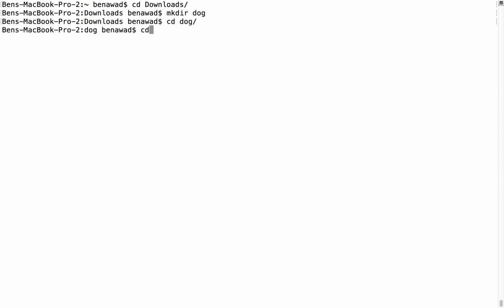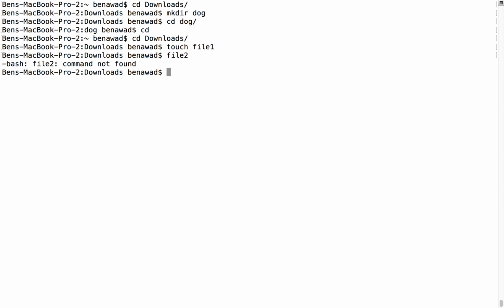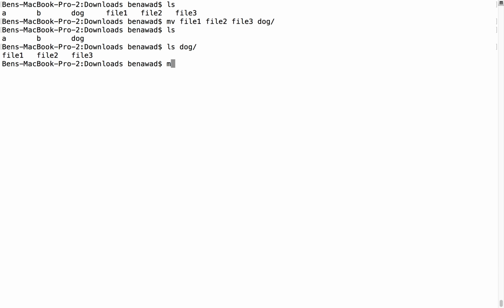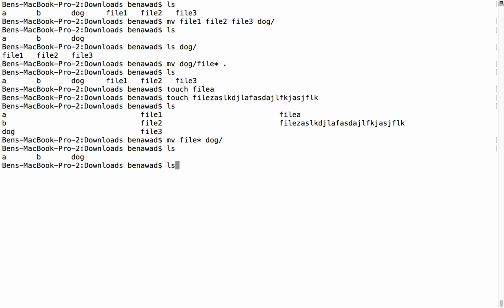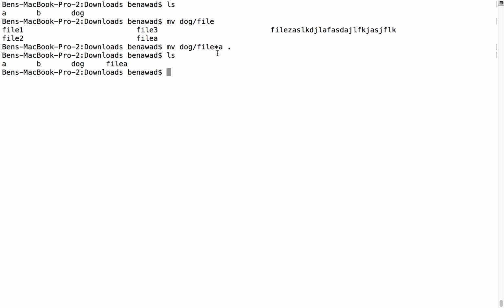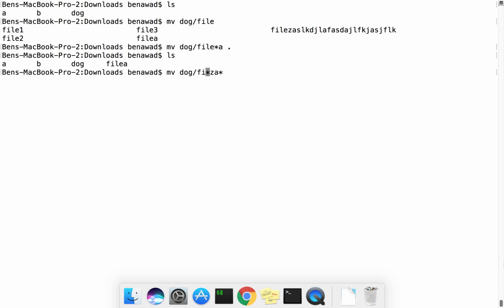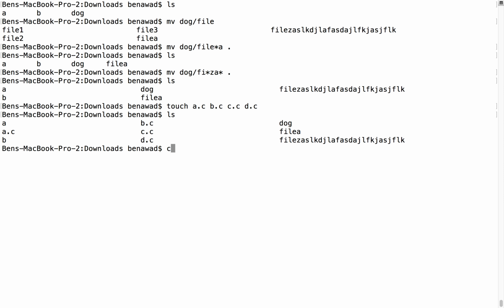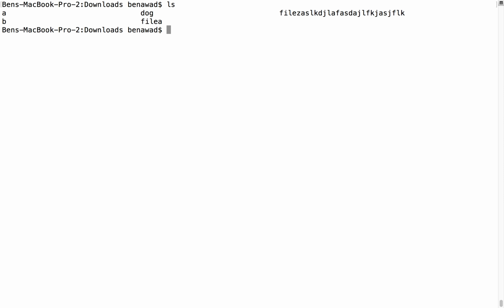Learn terminal part 4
Learn how to use wild card expansion!